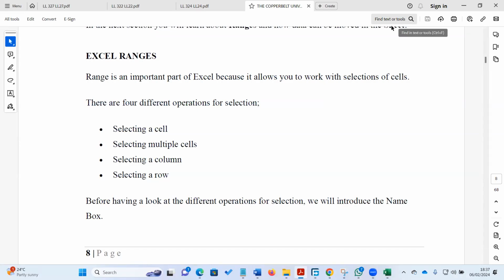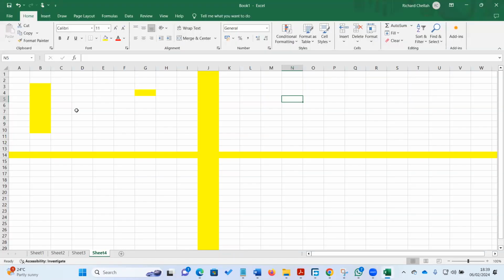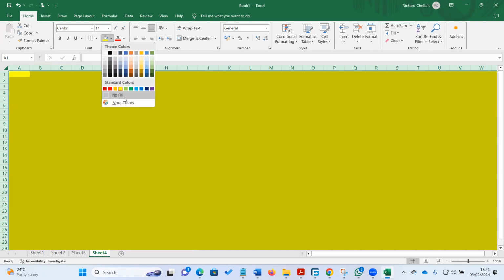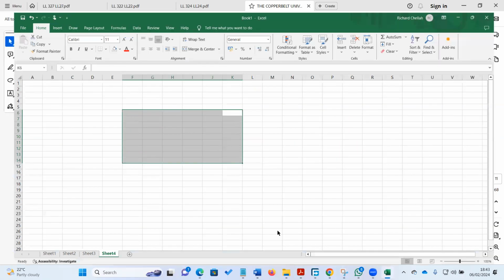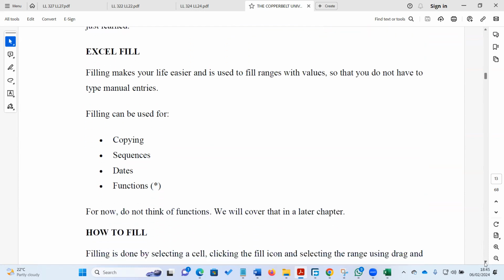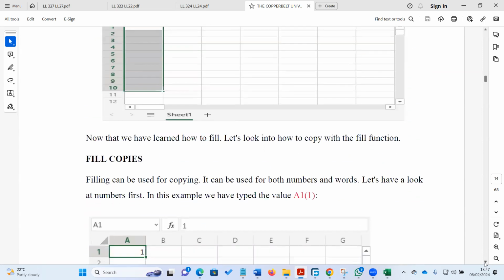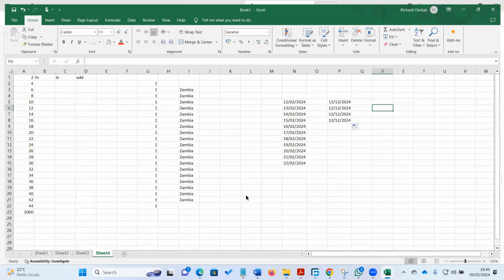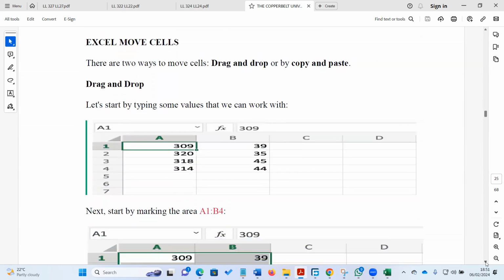BSP IP BF 240 Unit 7 - Part 2 Video 2: Introduction to Excel